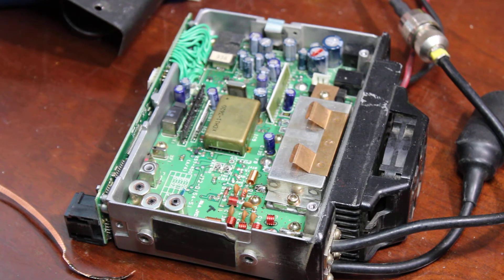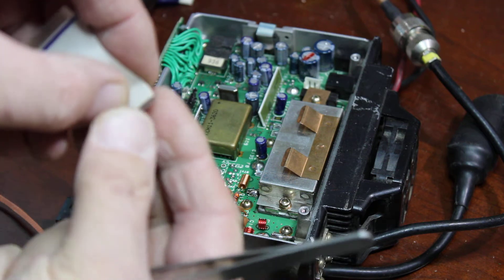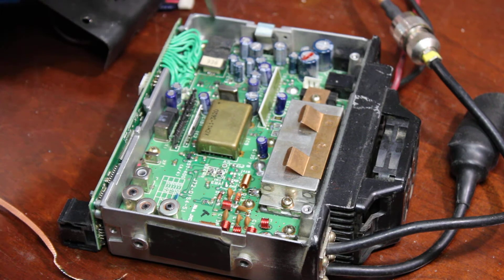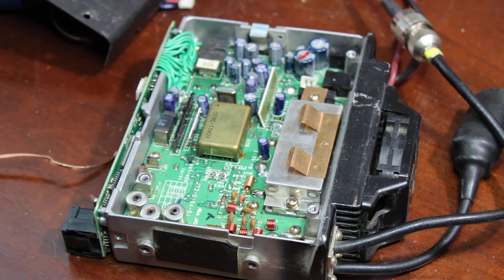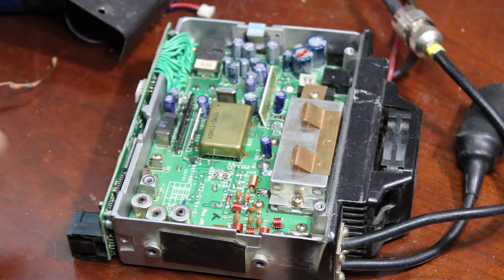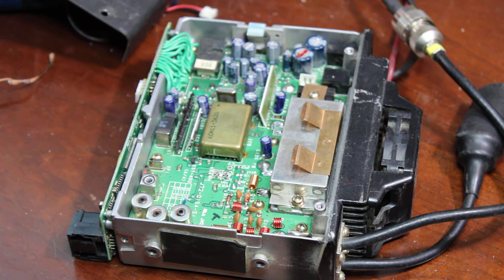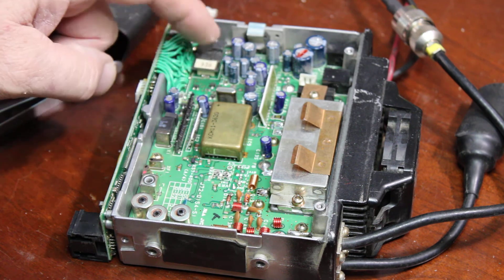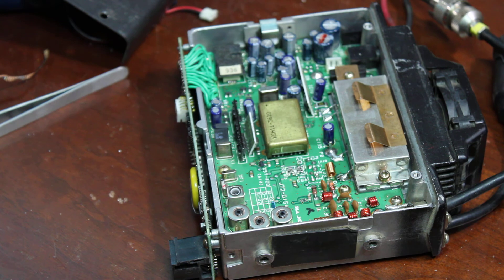Kenwood TM732A problems/Repair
This video covers a broken ribbon cable, memory battery replacement, no power on and the TSU-7 tone board issue and removing the VHF side circuit board.
If you can't find the "no power on" issue elsewhere on the web then just pull off the circuit board and search with an eye loop and look very carefully around each capacitor. you will see a leaky one and the traces around it will look corroded. Clean with alcohol and a Q tip and test and repair each trace for continuity around the capacitor including the via (through hole) to the other side of the board.